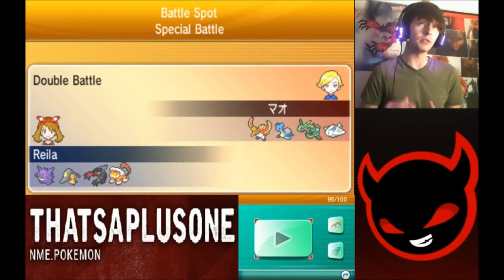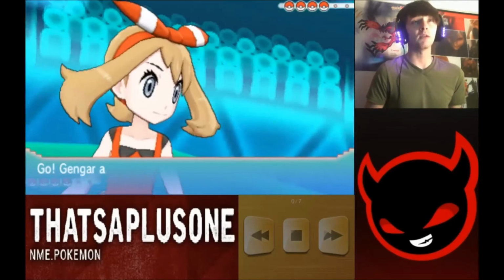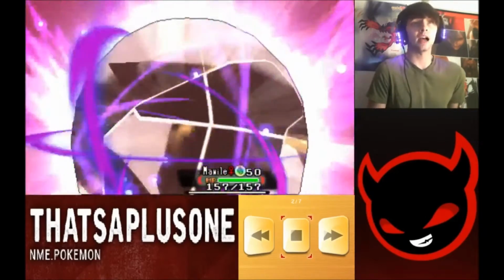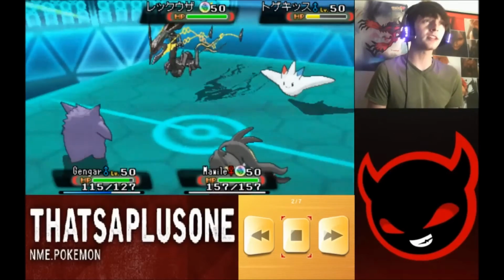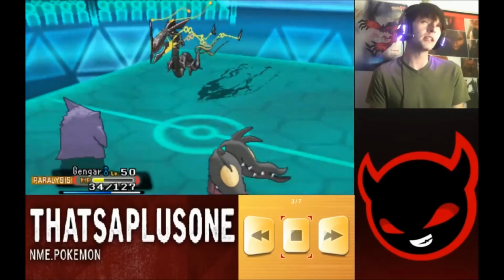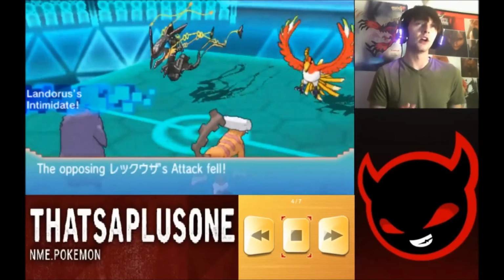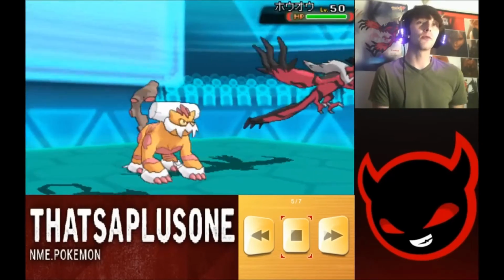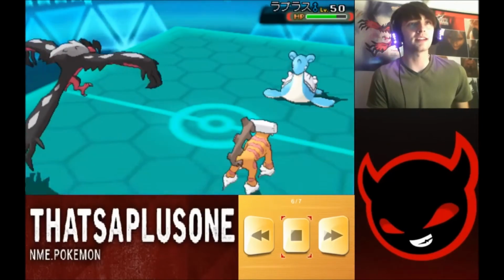Pokemon VGC 2016 Battle #73 How good is Landorus in VGC 2016?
Regionals are coming up and I cant think of a better non mega Intimidate user than Landorus. I really like the place this guy fits in the meta atm and im surprised that im not seeing that many on Battle Spot. What do you think of Landorus?

Links to the social media, hit me up if you have any questions